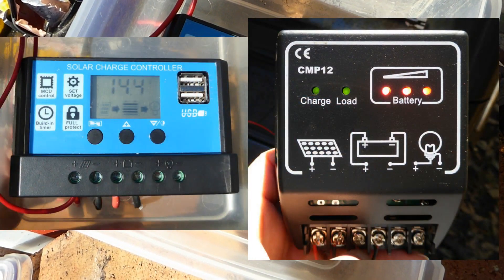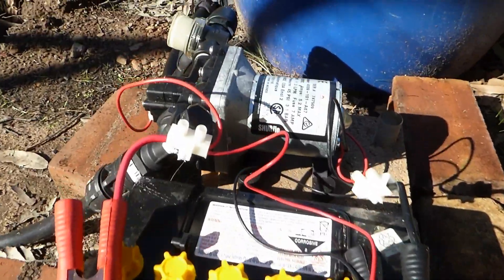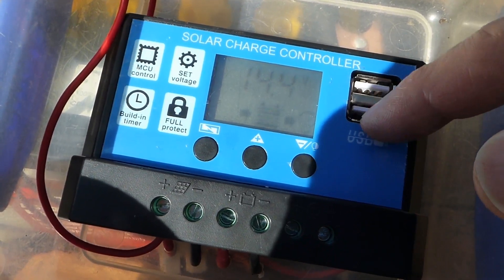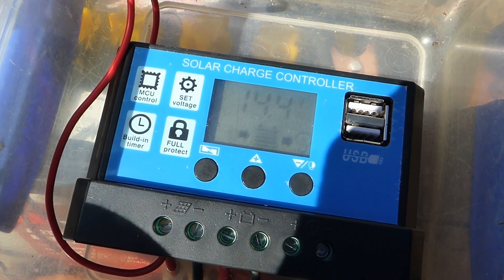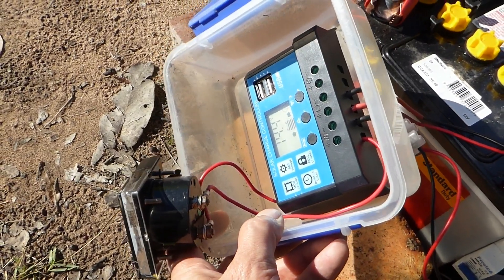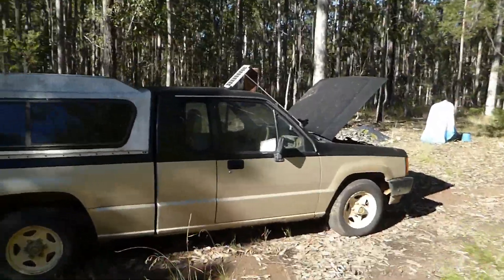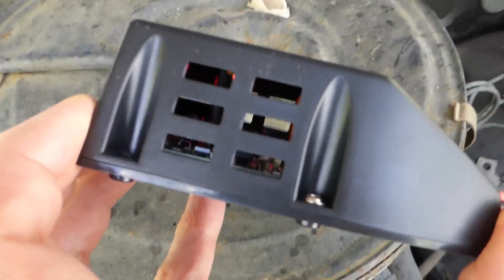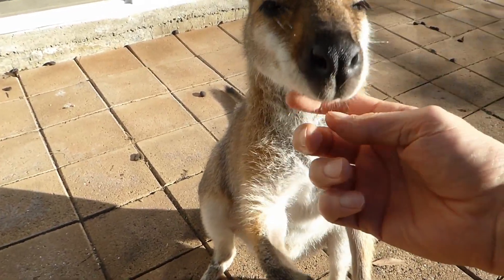Solar regulator PWM USB review charger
Reviewing two problematic Chinese solar regulators

The blue one appears configurable, and even COULD be, if they knew how to program, but they don't. Like all unbranded Chinese stuff, you should probably steer clear of it. This one took 3 months to arrive by snail mail.